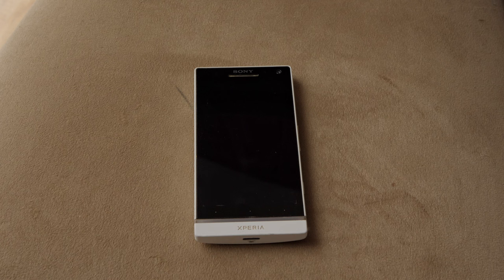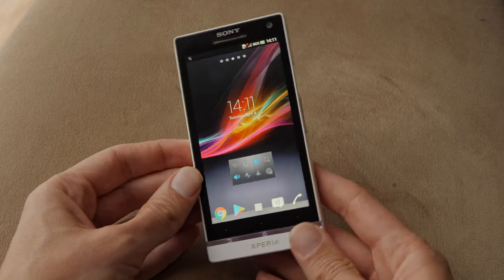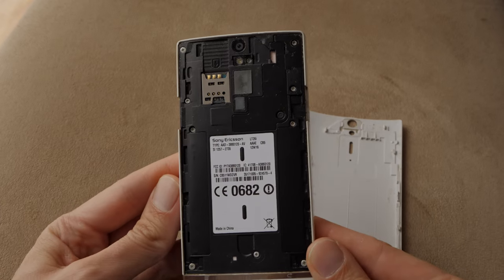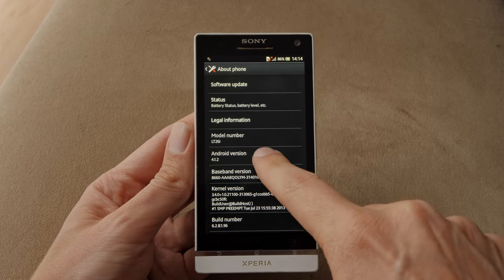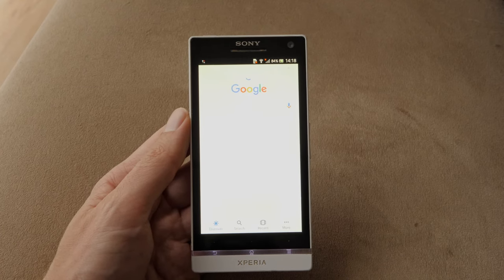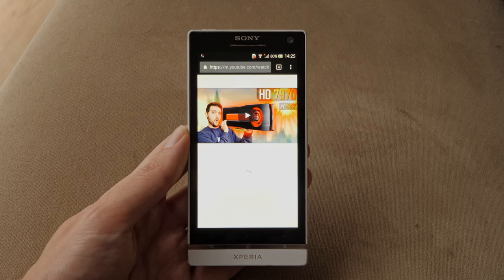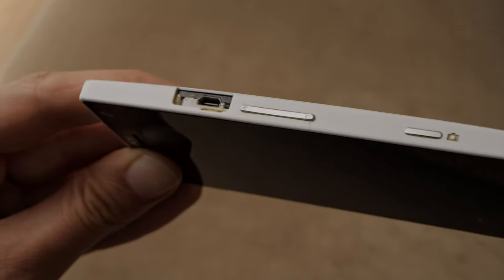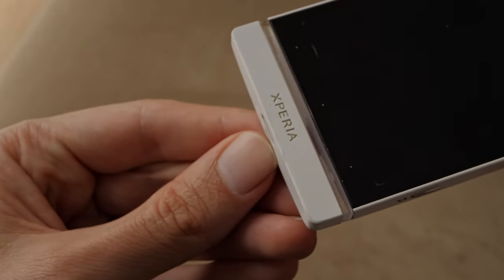Xperia S in 2023 - Sony's first smartphone from 11 years ago!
On your screens now you see a Xperia S. The first Sony only flagman from January 2012 or 11 years ago. And this was my personal phone back in the day. My previous phone was the first Samsung Galaxy S and I decided to try something new. At this time Sony Xperia S was different. The design was unique with the transparent strip across the front that also acts as an antenna

00:00 - Intro
00:52 - Sony Xperia S
02:23 - Usage in 2023
02:41 - YouTube
03:13 - Google
03:57 - Chrome web browse
08:14 - Camera
08:47 - Outro